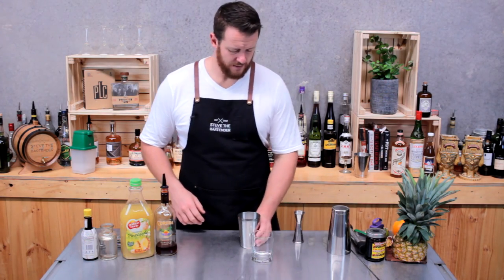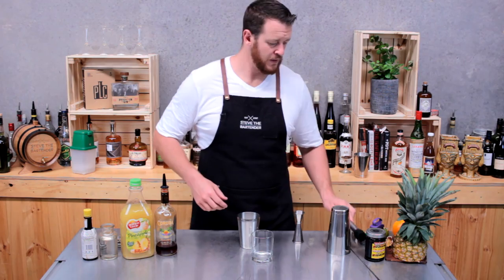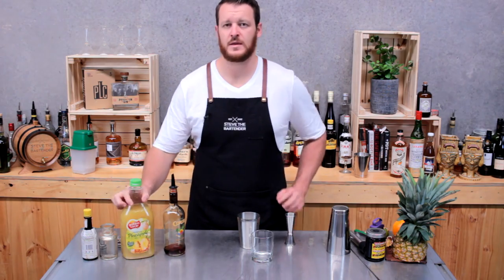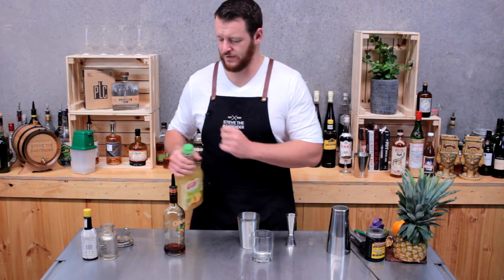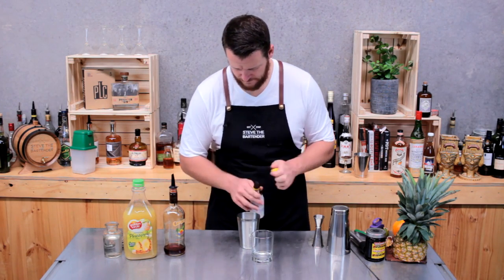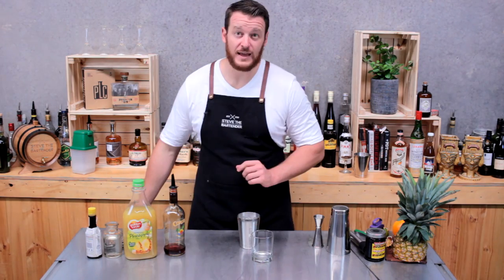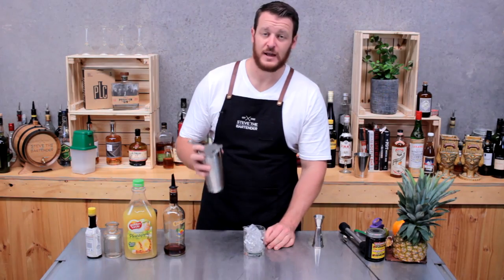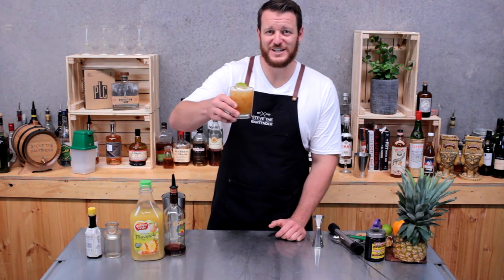TIKI WEEK: Jamaican Breeze Cocktail Recipe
How to make a Jamaican Breeze

A typical tiki cocktail consisting of Jamaican rum and fresh pineapple juice with the addition of heat and spice from fresh ginger.

INGREDIENTS
- 45mL Jamaican Rum
- 60mL Fresh Pineapple Juice
- 15mL Sugar Syrup (1:1)
- Dash of Angostura Bitters
- Ginger

HOW TO
1. Add a small nob of fresh, peeled ginger to your cocktail shaker and muddle
2. Add the remaining ingredients to your cocktail shaker
3. Shake & strain over ice into a double old fashioned glass
4. Garnish with a lime wheel